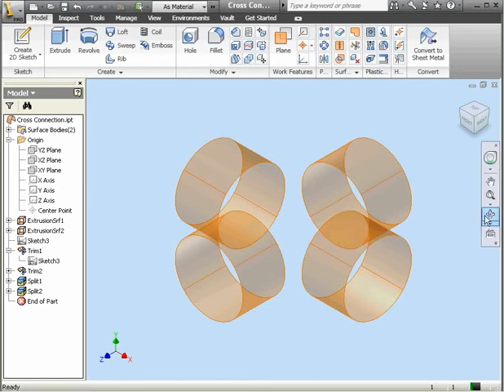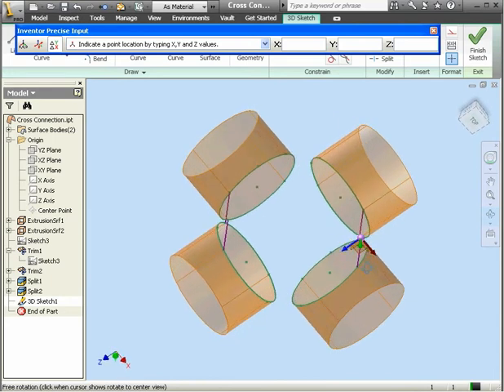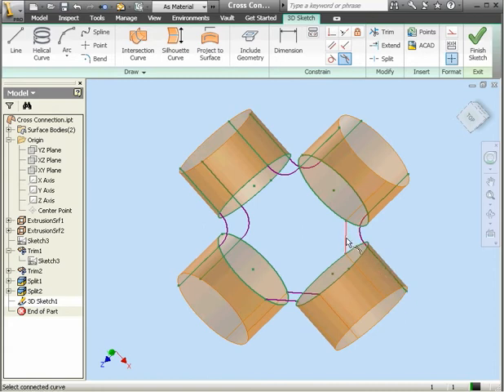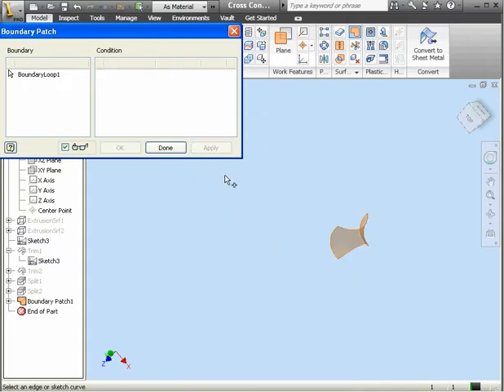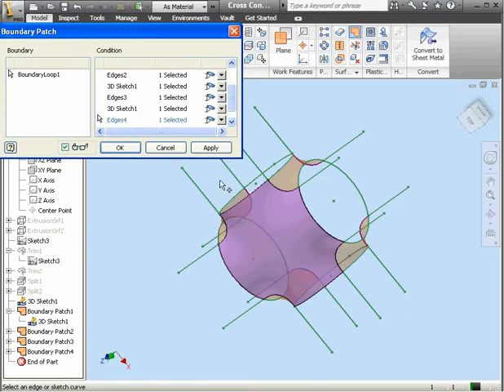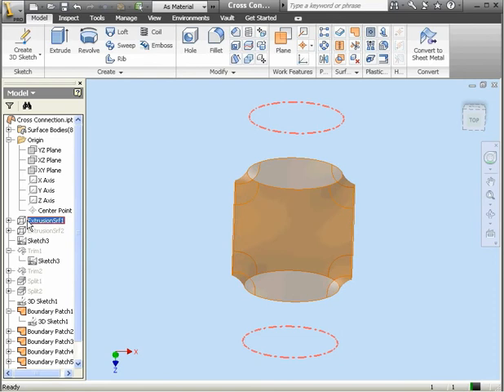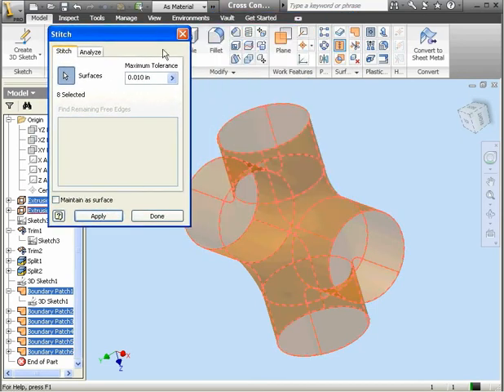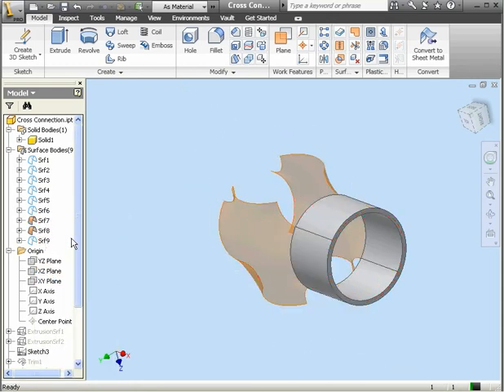37 Cross Connection II.avi